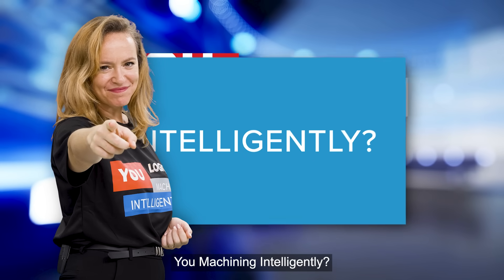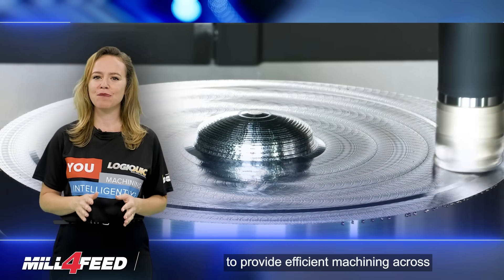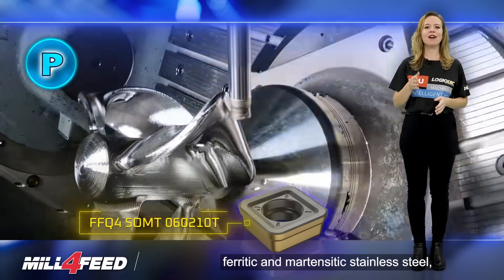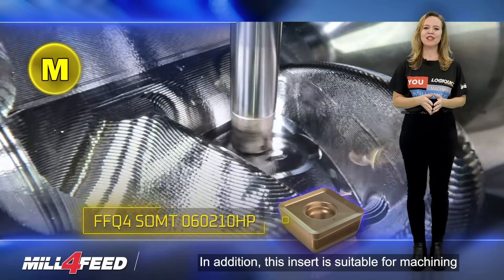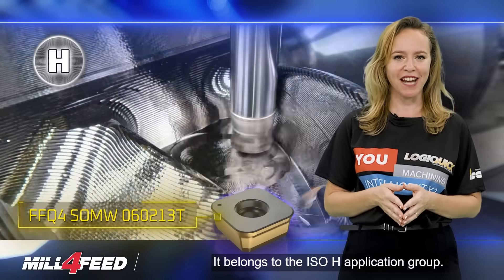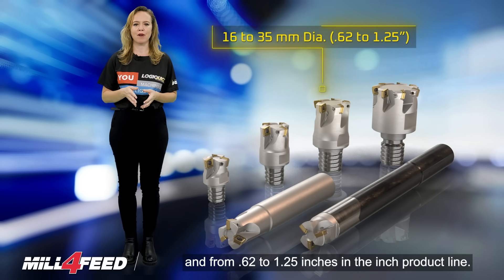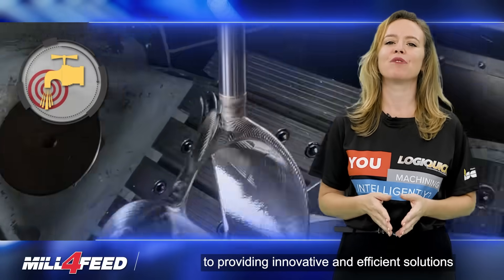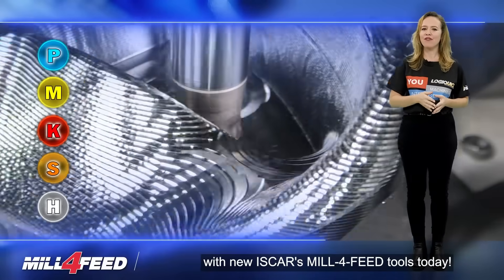ISCAR TECH-TALK - MILL-4-FEED High Feed Milling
You Machining Intelligently?
ISCAR is expanding the renowned MILL-4-FEED high feed milling indexable tool family with new cutters that mount 6 mm inserts. These single-sided square-shaped inserts, equipped with 4 cutting edges, are specifically designed to provide efficient machining across a wide range of engineering materials. Let's take a closer look at these impressive tools!
The MILL-4-FEED high feed milling tools now come with three different insert options, each tailored for specific machining applications.
Let's explore them:
The general duty insert FFQ4 SOMT 060210T is perfect for machining steel, ferritic and martensitic stainless steel, as well as cast iron. It falls under the ISO P and ISO K application groups.
The insert FFQ4 SOMT 060210HP is intended for cutting austenitic, duplex, and precipitation hardening stainless steel. In addition, this insert is suitable for machining high-temperature alloys. Hence, the insert is classified under the ISO M and ISO S application groups.
The insert FFQ4 SOMW 060213T, which features a flat rake face, is intended for hard materials with a hardness of up to 60 HRC, including milling of uneven surfaces. It belongs to the ISO H application group.
The versatile new MILL-4-FEED tools come in three different design configurations: endmills, and exchangeable milling heads with FLEXFIT and MULTI-MASTER adaptations. The diameter range of these tools is from 16 to 32 mm in the Metric product line, and from .62 to 1.25 inches in the Inch product line. The tool's maximum depth of cut is 0.7 mm or .028 inches.
There are some notable features of these new tools:
• 12 degrees cutting edge angle.
• ramping down capabilities.
• Positive axial rake angle enhances the cutting action, reducing cutting forces and contributes to effective chip evacuation.
• Coolant holes, directed to the individual cutting edge, to ensure optimal cooling and lubricity effect.
With the expansion of the MILL-4-FEED high feed milling tools, ISCAR once again demonstrates its commitment to providing innovative and efficient solutions for the machining industry. Whether you are planning rough milling steel, stainless steel, cast iron, high-temperature alloys, or hard materials, the new high feed milling cutters with 6 mm inserts are designed to meet your needs. So, why wait? Upgrade your machining capabilities with new ISCAR's MILL-4-FEED tools today!